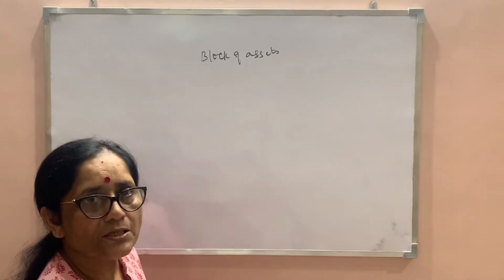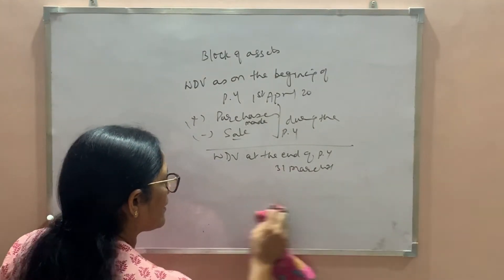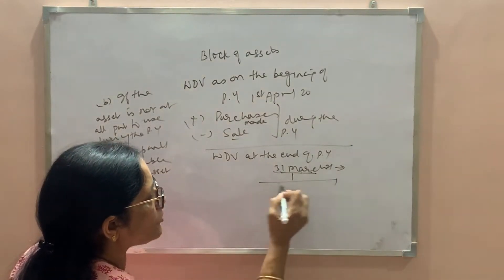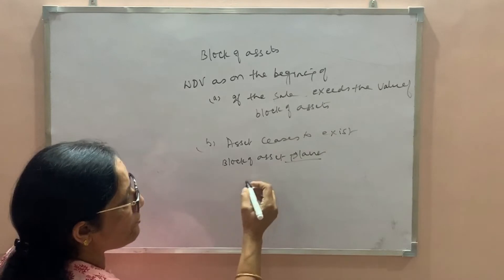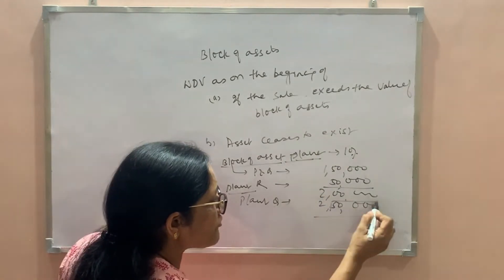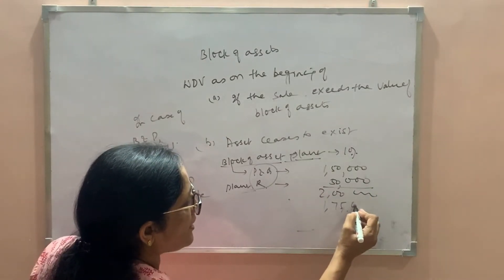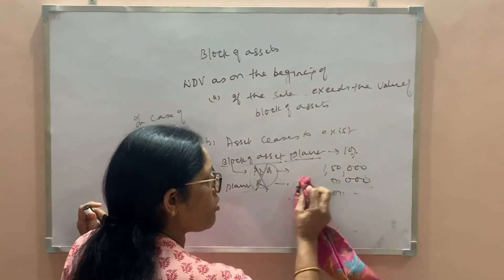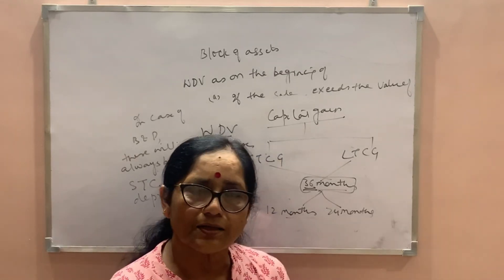Block of Assets | Capital Gains | Income Tax AY 2021 - 2022